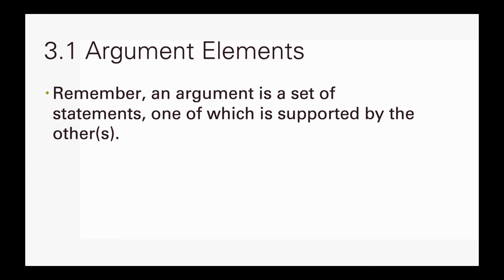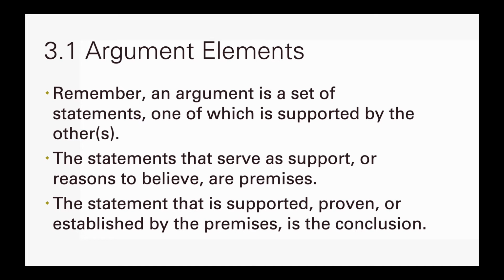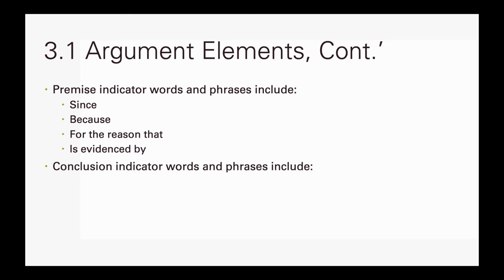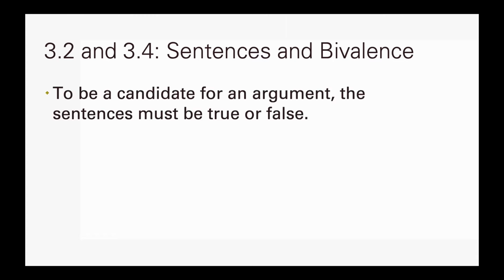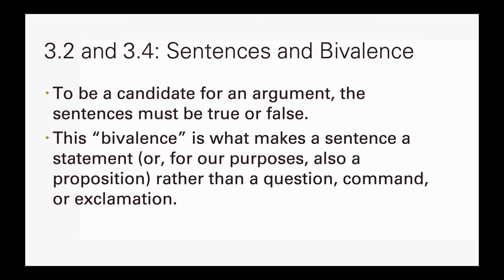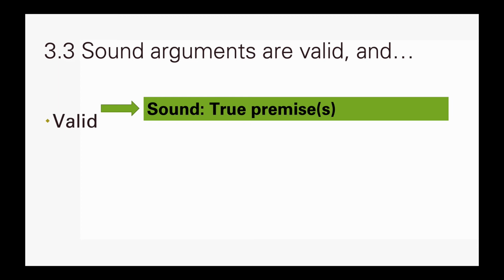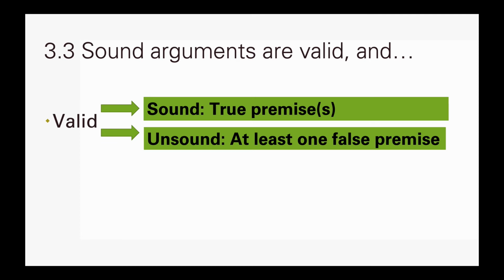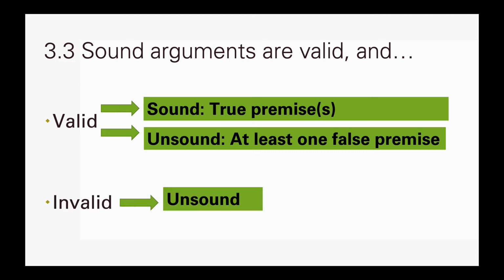LCA Ch. 3 Highlights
This video highlights some important concepts and skills from Ch. 3 of The Logic Course Adventure. These concepts and skills include argument elements, truth values, and soundness.